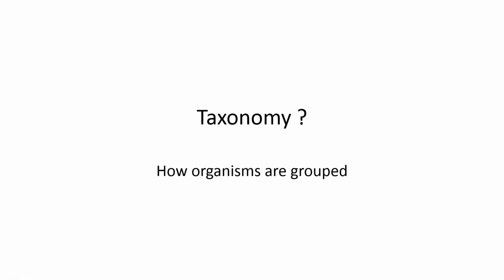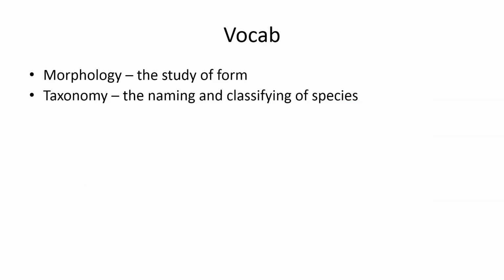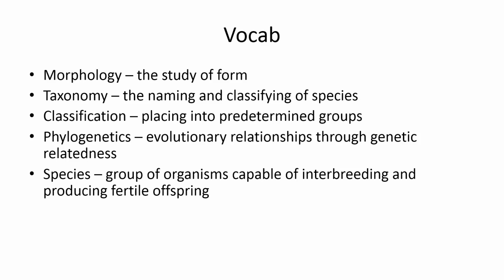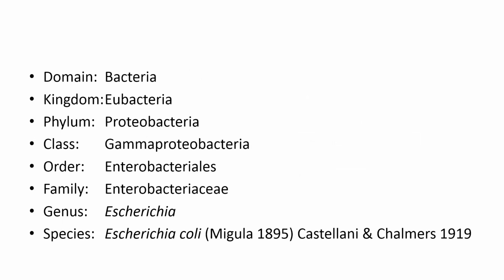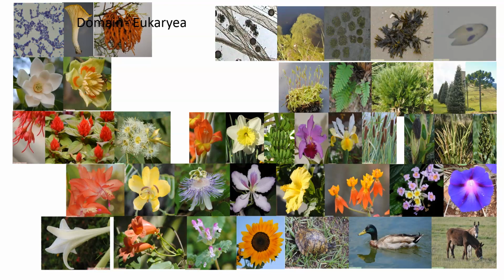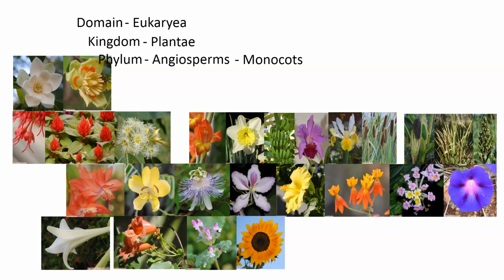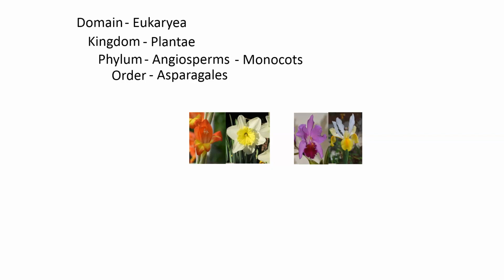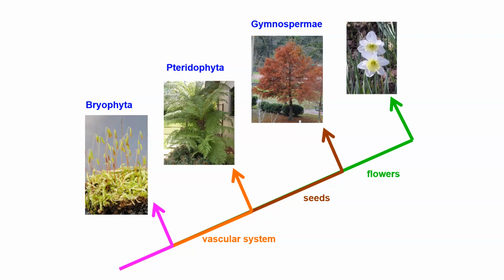Taxonomy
This video will look at how things are classified, and important terms used in taxonomy. We also look at the use of cladograms, and give an example of how things are separated.